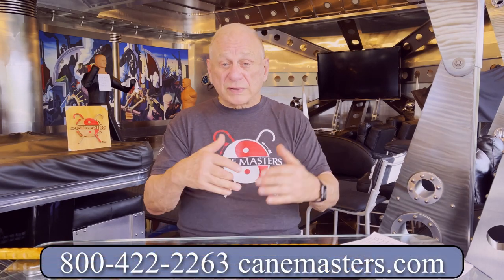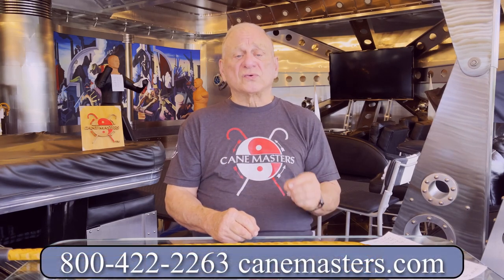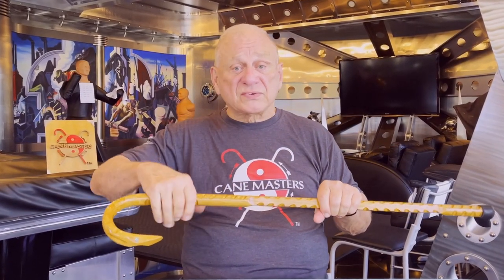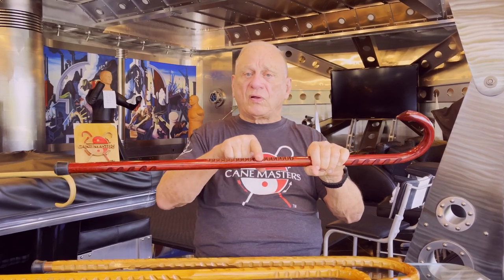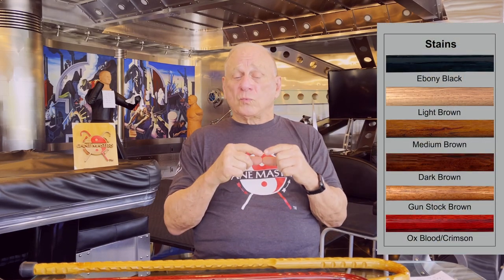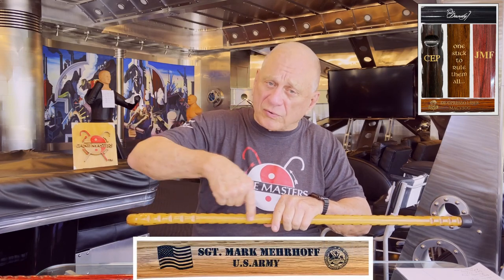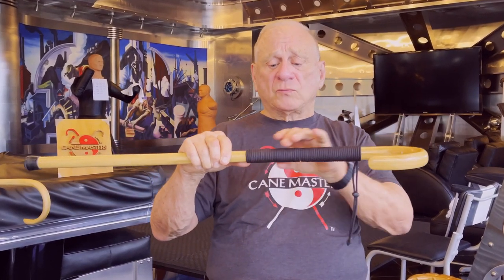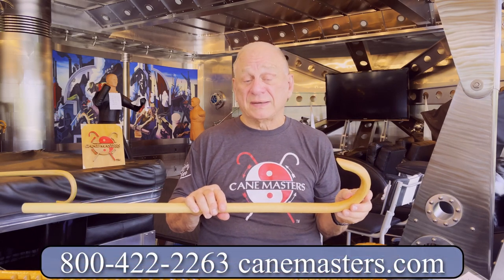Designing Your Own Cane-A Step By Step Guide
In this video Cane Masters LLC President takes you on a guided tour of how to create a Custom Cane with all the features to personalize it to your specifications.